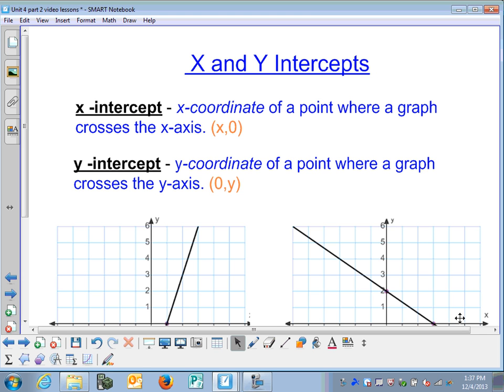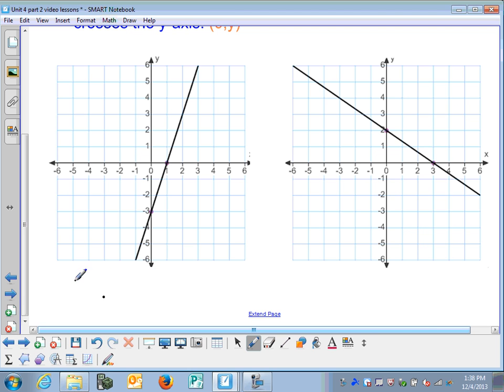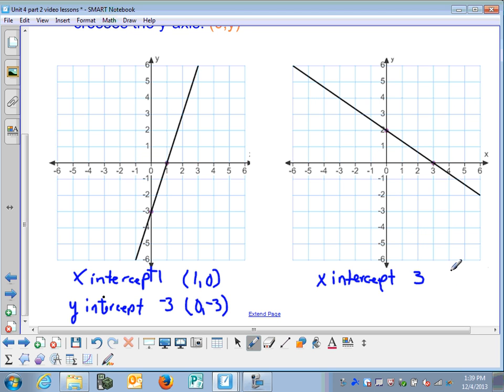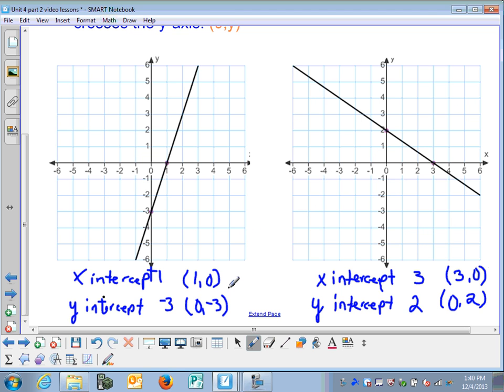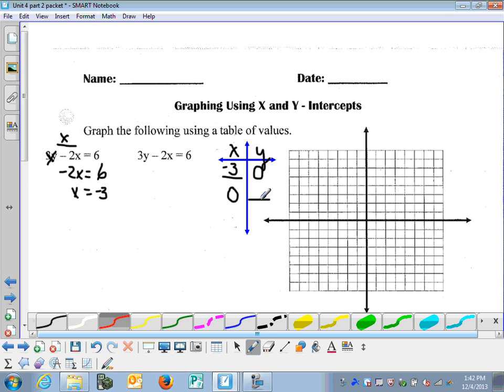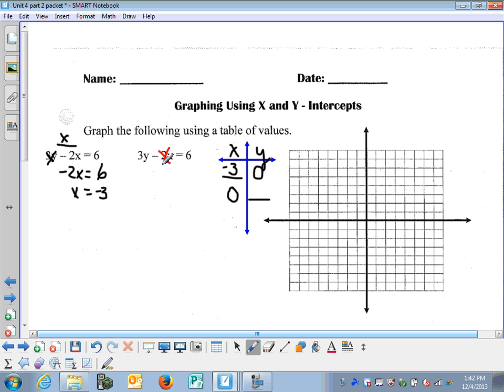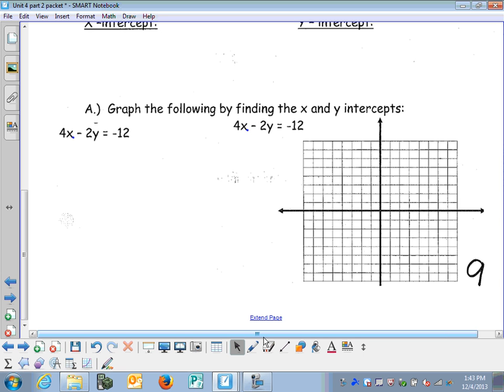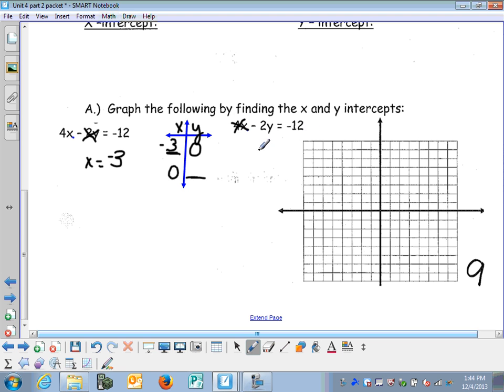X and Y intercepts